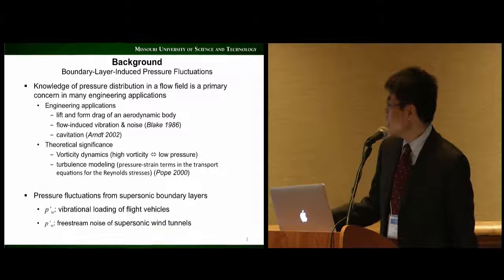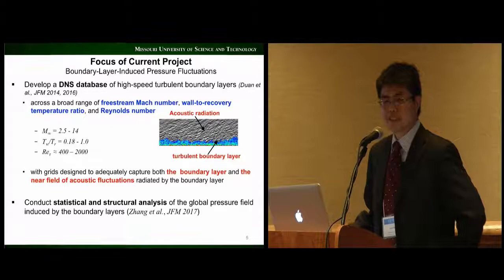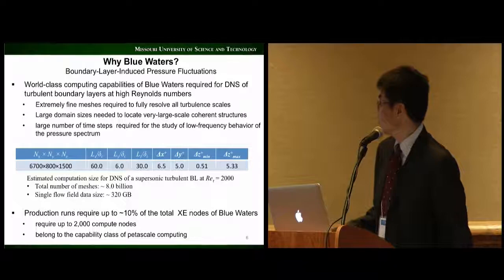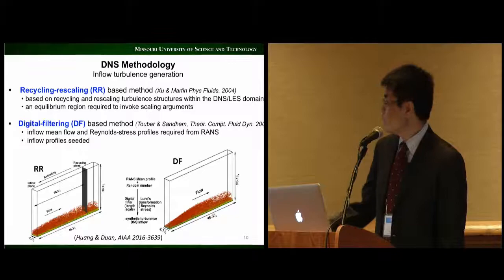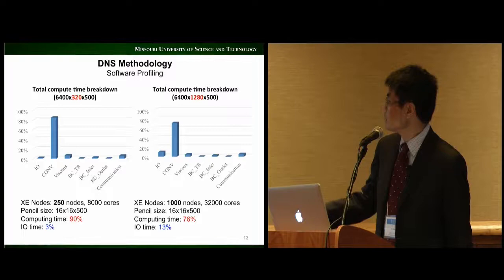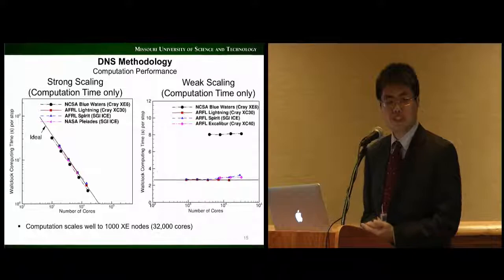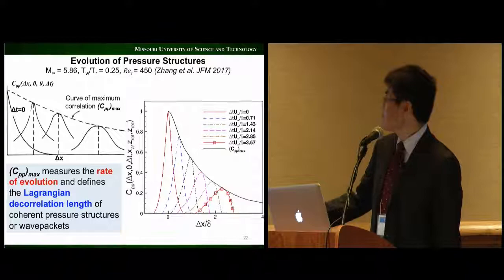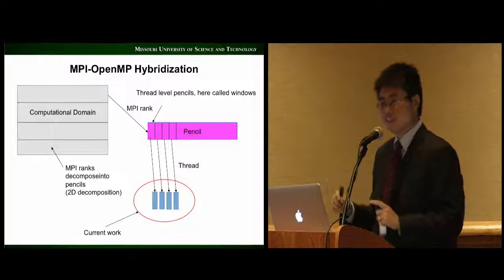Lian Duan: Direct Numerical Simulation of Pressure Fluctuations ....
Description: Direct Numerical Simulation of Pressure Fluctuations Induced by Supersonic Turbulent Boundary Layers